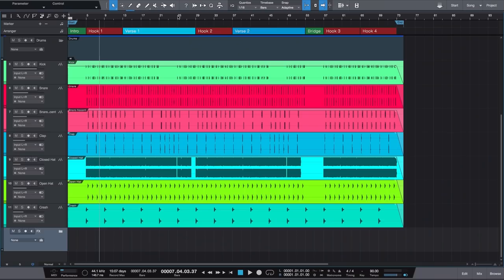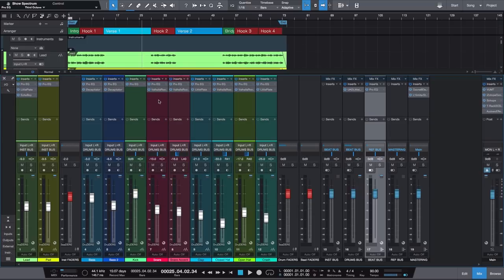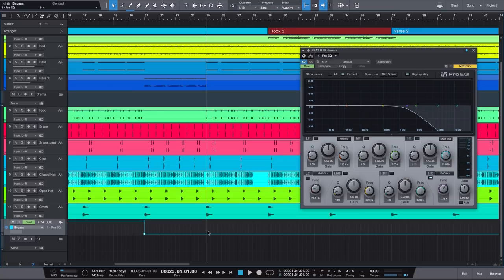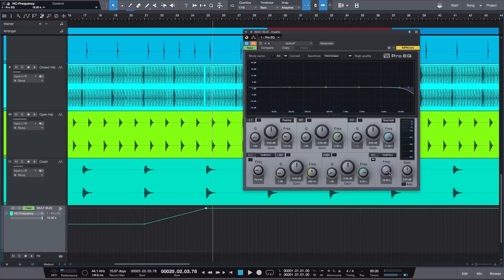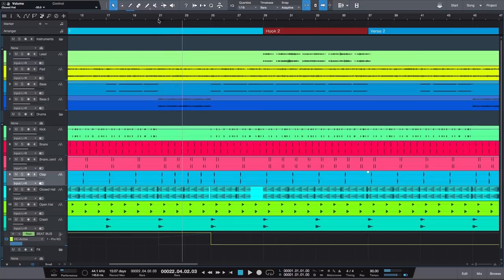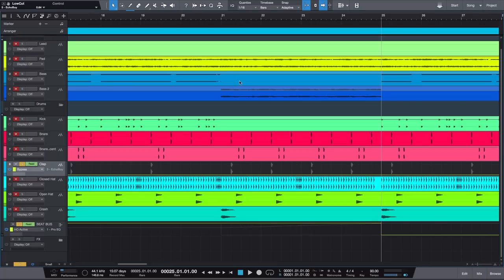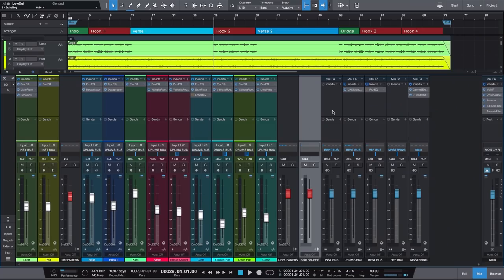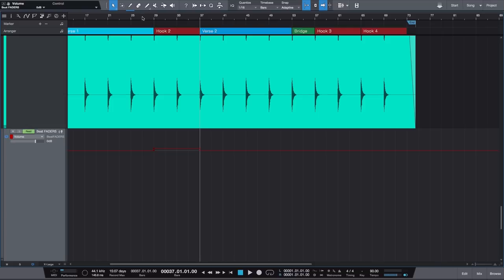How To Use AUTOMATION To Make Your BEAT MIXES STAND OUT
PARTNERS

EQUIPMENT

‣Beat Making Gear
‣Recording/Engineering Gear
‣YouTube Gear

This video and description contain affiliate links from Amazon and other sites, which means that if you click on one of the product links and purchase it, I’ll receive a small commission at NO ADDITIONAL COST to you. Thank you for your support!

In a world where everyone is making beats, you have to set yourself apart by going above and beyond.

In this week's video,​ I go over automation in PreSonus Studio One 4 and discuss how you can use it to make your beat mixes stand out.